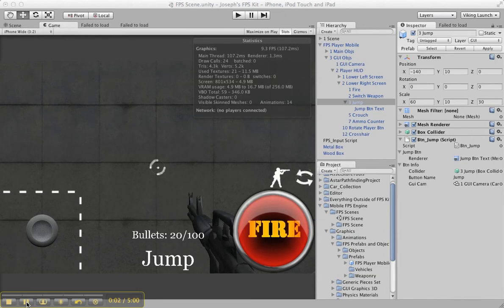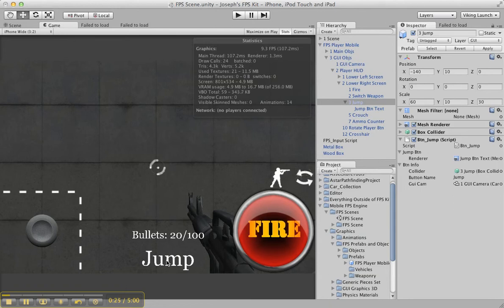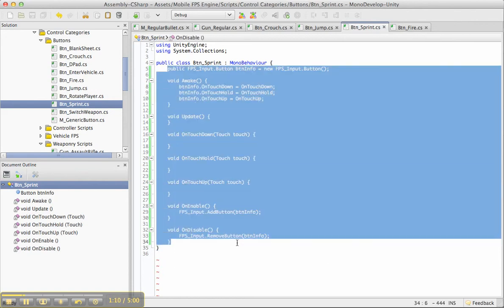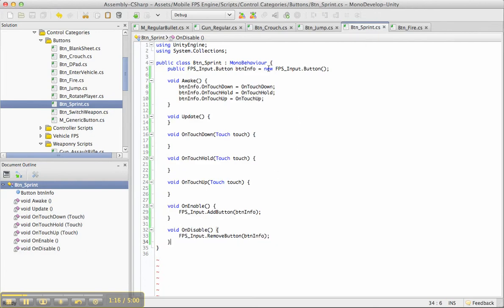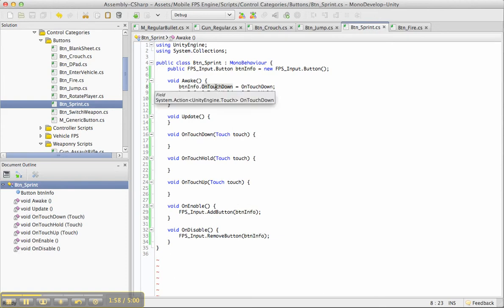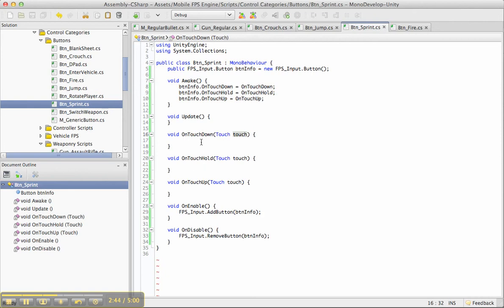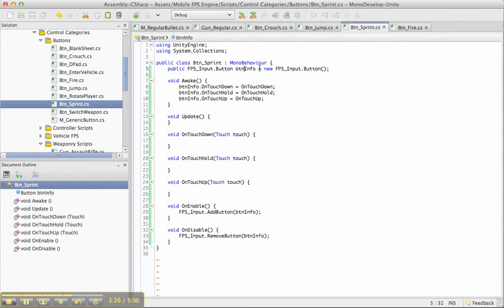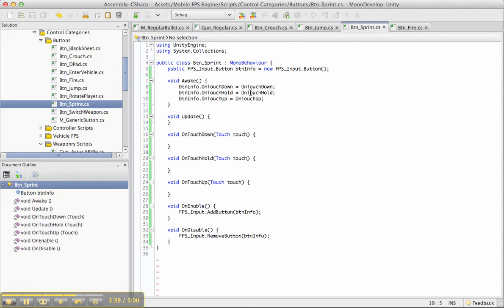Customize a Button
So this is a custom button walkthrough.  I just show you some generic button code to setup your own button.  I keep these videos short so that you don't have to waste too much time, and Jing only lets me capture 5 mins.